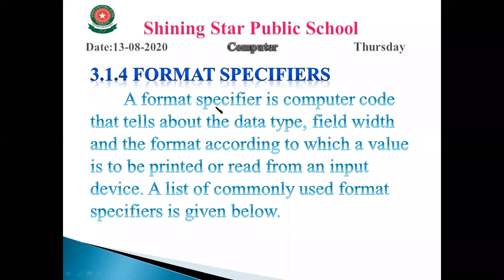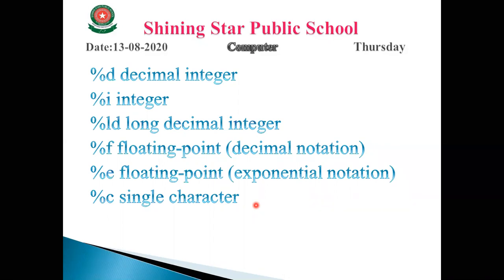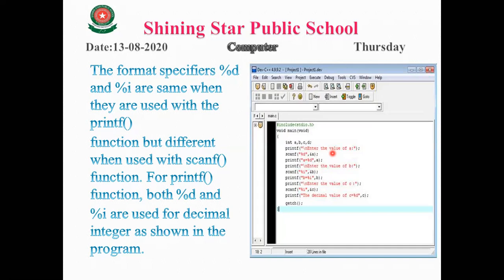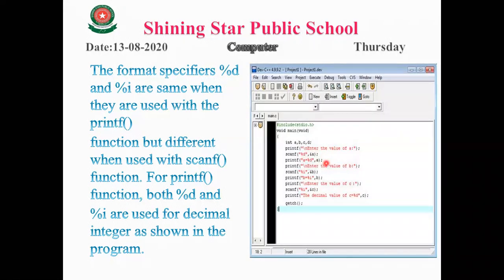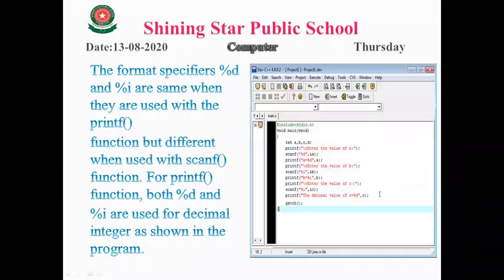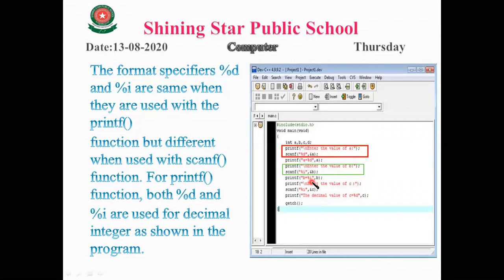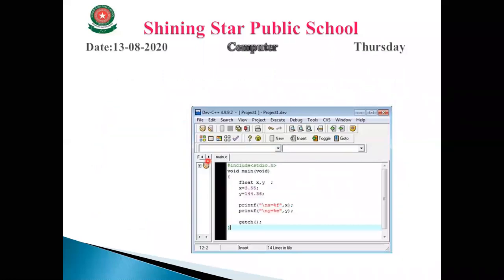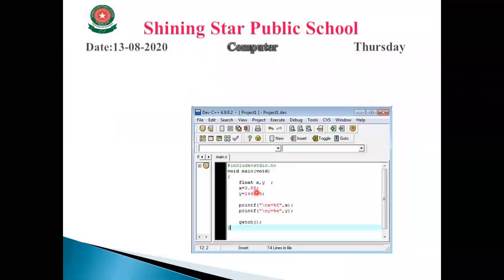10th computer : lecture# 17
10th computer : lecture# 17
Topic : FORMAT SPECIFIERS